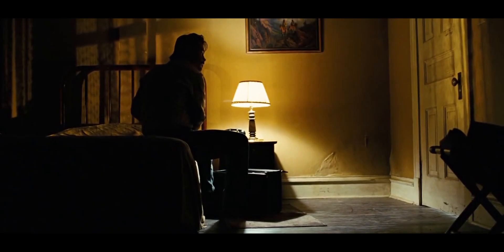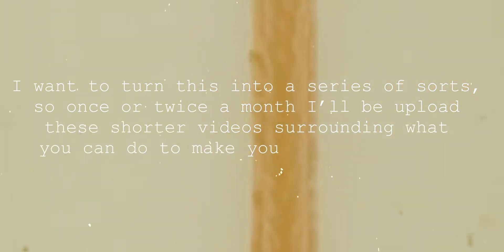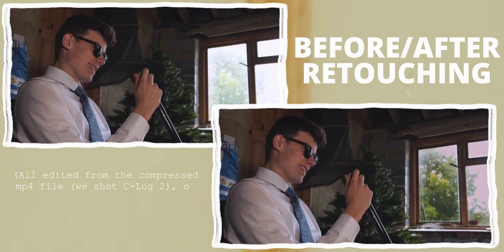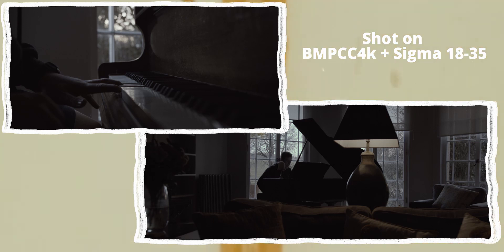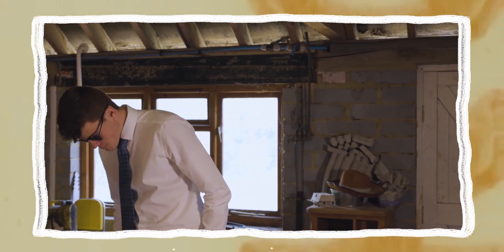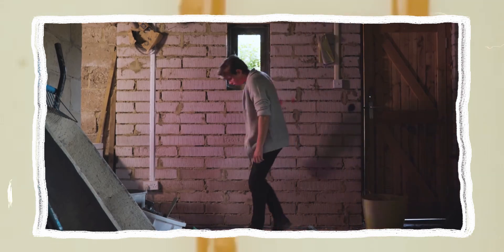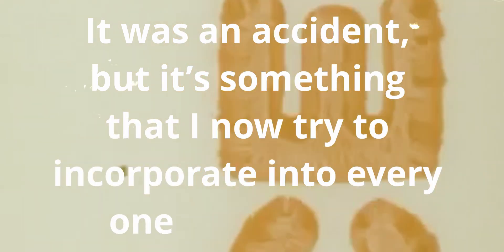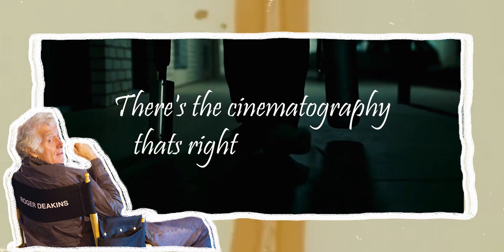Cinematography Cheat Codes - Episode One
Telling a story through images is hard, and it can take years or even decades of practice to be able to do it consistently, But creating a pleasing image is not as hard as many might think, especially if you are able to shoot at golden hour.

I want to turn this into a series of sorts, so once or twice a month I’ll be uploading these shorter videos surrounding what you can do to make your cinematography better, but it will also include a few of the mistakes I made when first starting out.

Keep in mind this video is for absolute beginners though, but as new episodes come out, I’ll be moving towards more intermediate and advanced techniques.

Timeline:
00:00 - Introduction
00:38 - Cheat code One (Exposing Properly)
02:02 - Cheat code Two (Creating Depth)
03:42 - Conclusion